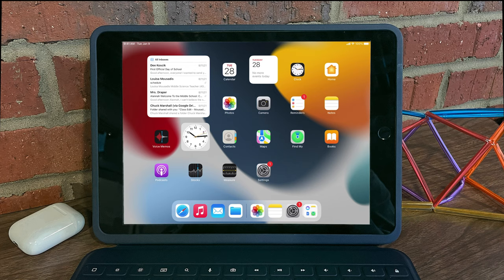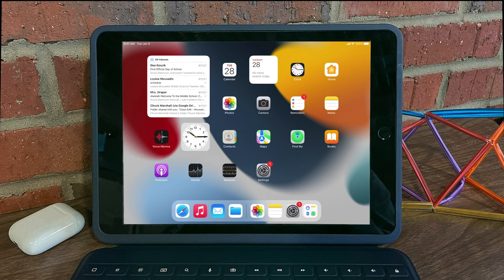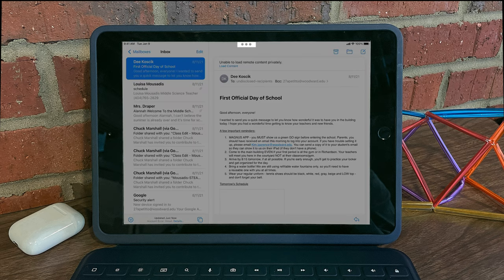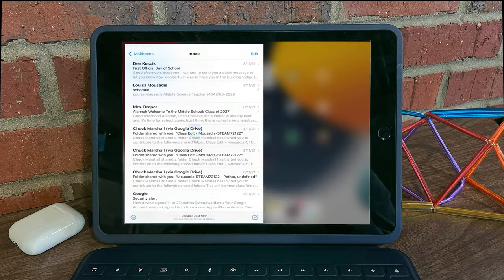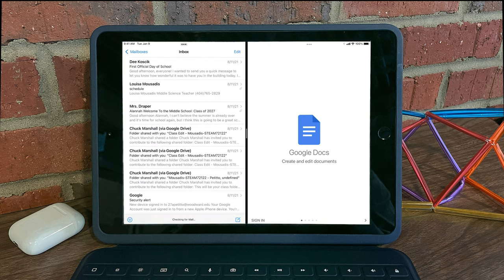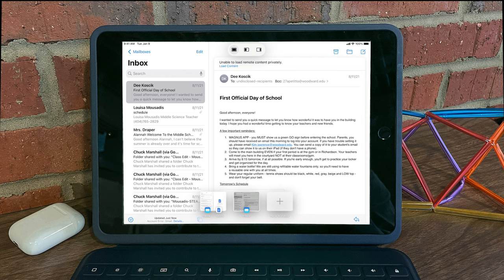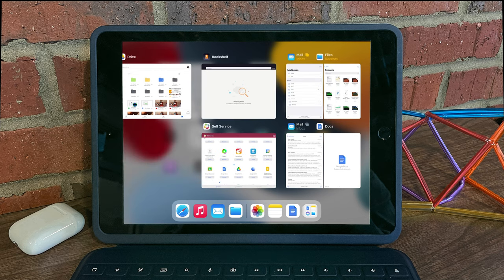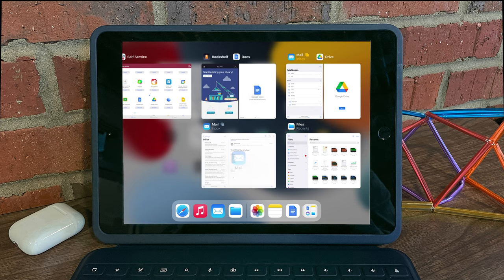Top 15 iPadOS 15 Features: #4 — Multitasking